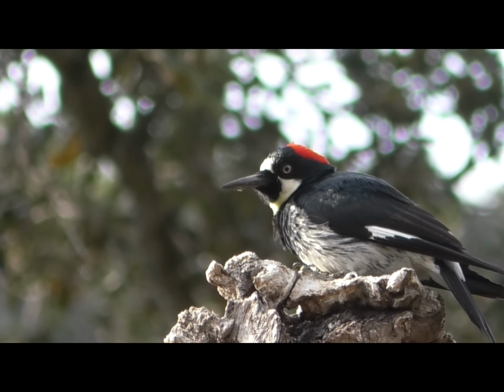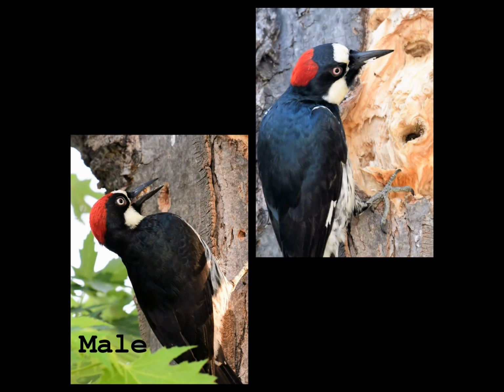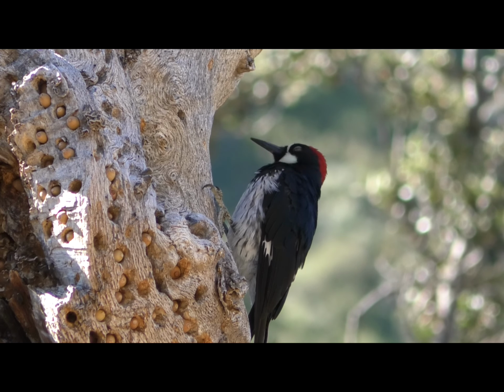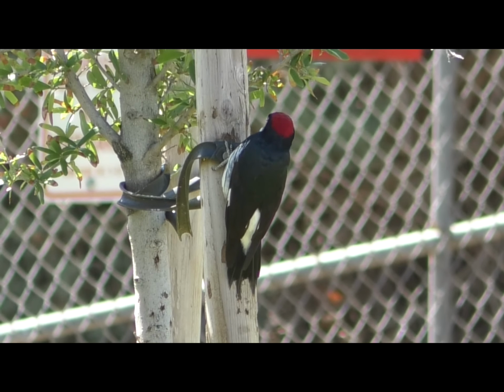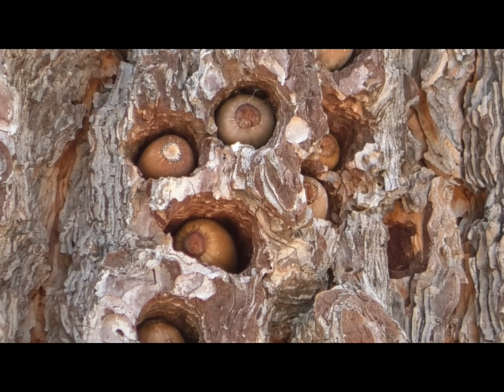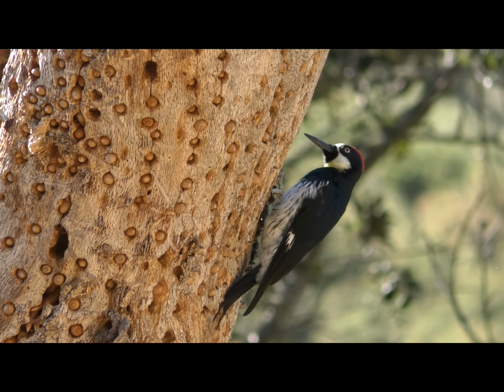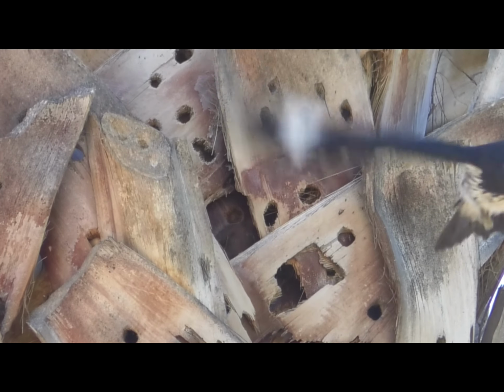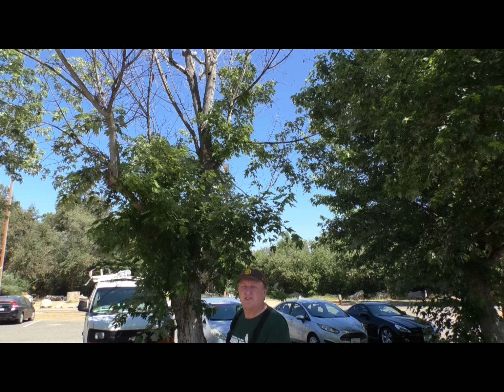Episode 1 - The Clown-faced Woodpecker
I had a lot of fun filming Acorn Woodpeckers for several weeks throughout San Diego County. I hope you enjoy. And, also, learn a little bit about this special species.